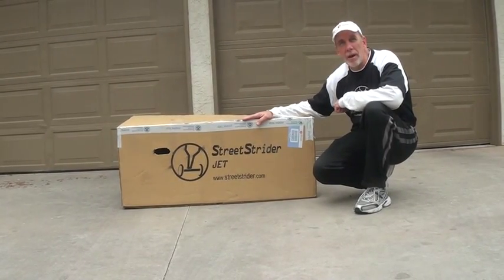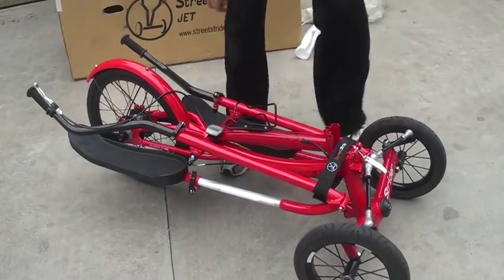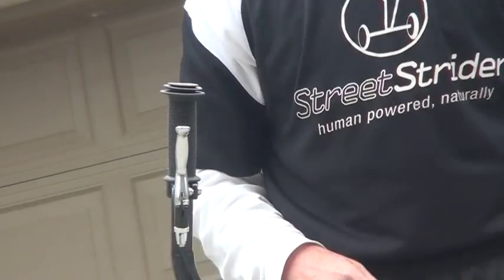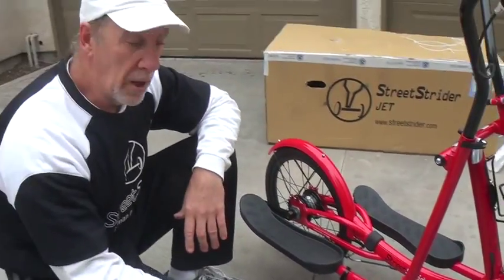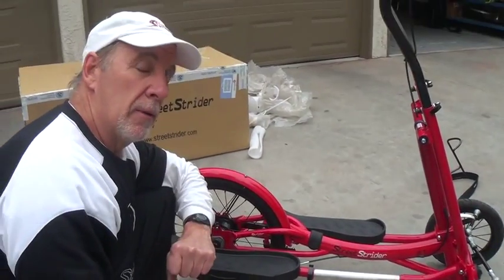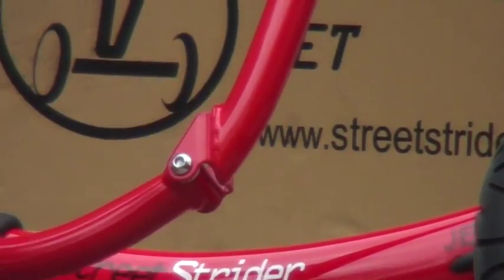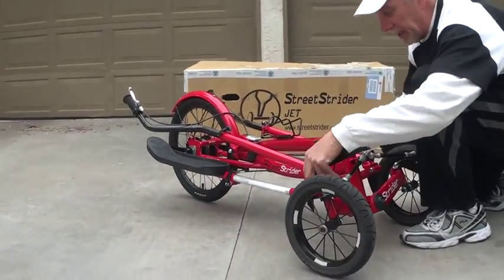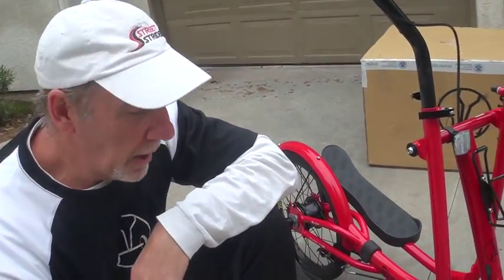StreetStrider Workshop JET Assembly - The First Elliptical Cross Trainer For Kids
Shows how to assembly the StreetStrider JET, the first elliptical cross trainer on wheels designed specifically for kids. The JET come fully assembled - you just have to take it out of the box and unfold it. The JET has the revolutionary chainless Hartmann hub - no bicycle chain to deal with - and folds in seconds!